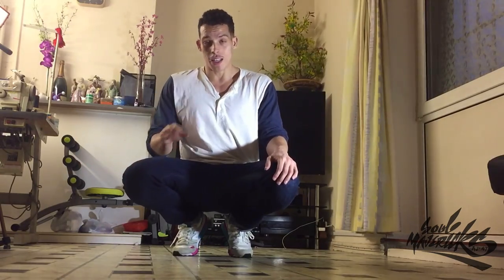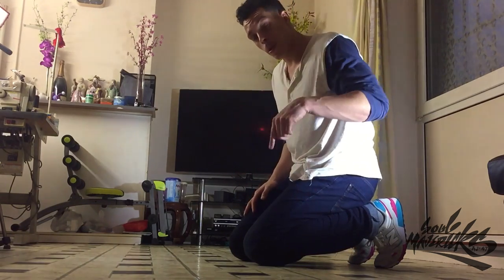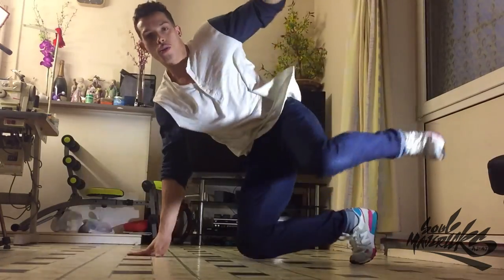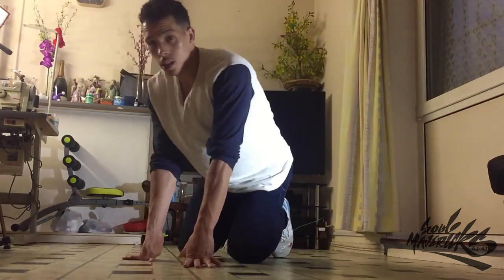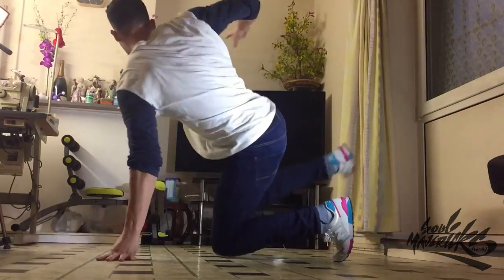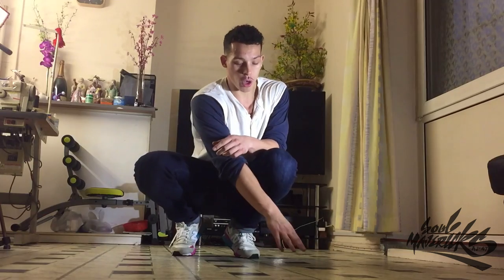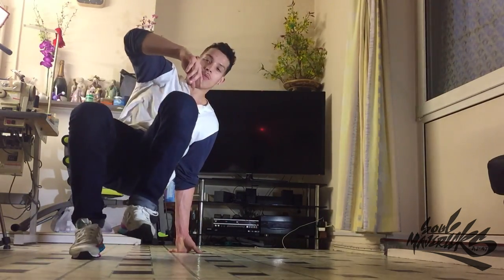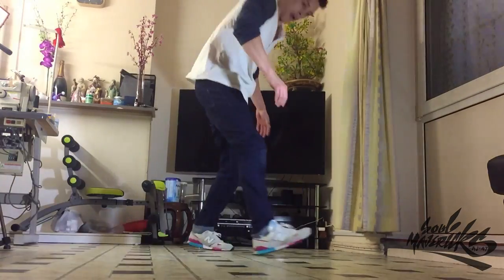Knee Rocks Tutorial Vol.1| Bboy Tutorial Footwork | How to Breakdance | Footwork Basics |Bboy AJ-47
KNEE PADS
(I'm size L - Most people are size M)

My New Balance

Knee Rocks Tutorial
Bboy/Breakdance Footwork Tutorial | Footwork Basics | Bboy tutorial/Breakdance tutorial

Knee rocks and bboy moves in general that involve the knees are better learned with using knee pads!

This breakdance tutorial basically introduces you to ideas on how to add use your knees and a separate level to add to your footwork.
Knee Rocks are a great addition to your footwork for any Bboy or Bgirl as they can change the dynamics and level changes within your throwdown when mixed well with other material. Mastering this bboy/breakdance step as a drill opens many doors for combinations of flow and transitions within this often overlooked aspect of footwork.
If you are a new bboy or bgirl then do take your time learning this footwork drill, the form is everything, speed will come as a result of the consistent practice of good form.

Bboys and Bgirls who practice Basic flows will learn the transitions between footwork directions much easier whilst looking smooth, clean, conditioned, punctuated and clear & mature.

Welcome to my Bboy / Breakdance tutorials! For all levels, beginner, intermediate and advanced, covering Toprock, Footwork, Freezes & Power Moves.

Sup peeps, I'm Bboy AJ-47, an original & senior member of the UK's best and most notorious Bboy crew, Soul Mavericks! 🇬🇧

I've put together B boying tutorials, Bboy workout and all sorts of  "Bboy hacks & How To's" because I want to share all over the world the secrets and valuable Bboy training my crew was lucky enough to receive from our Mentor, DJ Renegade and Bboy Storm early on. 🌍

Bboy tutorials: What are they about?
I'll be covering Bboy Workout Conditioning & Strength exercises. Bboy Battle tips, effective Bboy training skills and of course, the fundamentals (B boying dance steps for beginners & advanced.) 💡

These can be in the forms of:
breakdance tutorials, demonstrations to help feed your creativity, Bboy fitness training in the forms of programming & structure or a "follow along!". 💪😅

Which type of tutorials do you prefer?

Stay Fresh!

Be advised:
As a Bboy or Bgirl, dancing in this style (Breakin’ / Breakdance) comfortably can take time, hard work and discipline. Harder moves should not be attempted until you master your ‘Basics’ in Toprock, Footwork & Freezes. Make sure you attempt these tutorials in an open space, I am not responsible for any acquired injuries, muscle soreness or any broken furniture. Please be aware of your surroundings and your body at all times.

Before you practice:

1. Get your heart rate up: Always take your time to warm up your entire body.

2. Mobilize your joints and muscles transitioning into a light stretch

3. Optional but recommended mild conditioning of the muscles surrounding the Wrists, Shoulders, Knee, Ankles, and most importantly, Core.